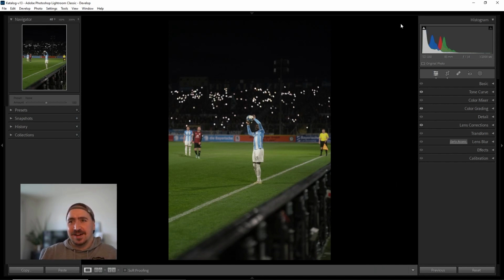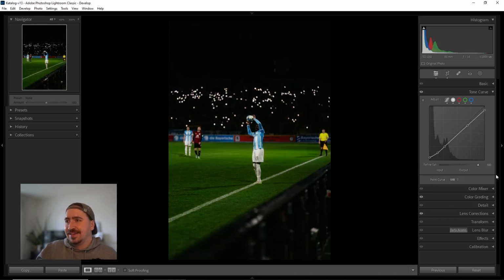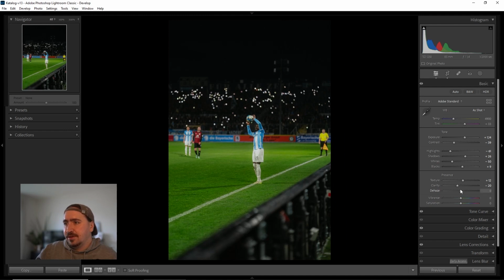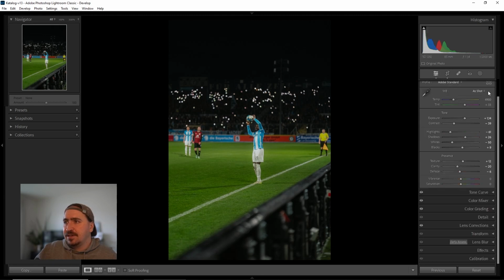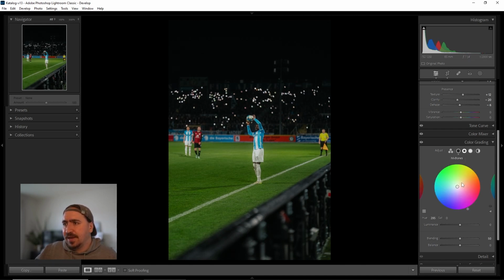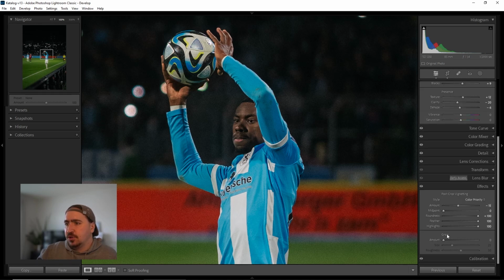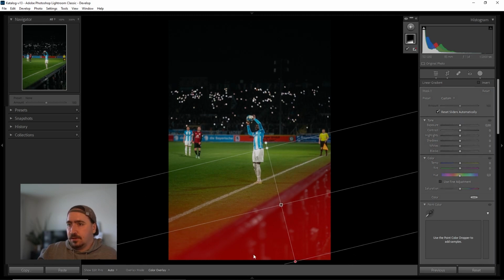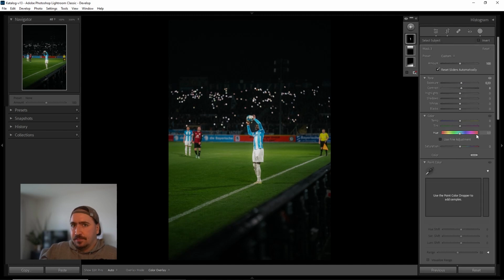Pro Tips: Editing Sports Photos in Adobe Lightroom Classic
In this tutorial, I dive deep into the world of sports photography editing using Adobe Lightroom Classic. Whether you're a seasoned pro or just starting out, this step-by-step guide will help you enhance your sports photos.